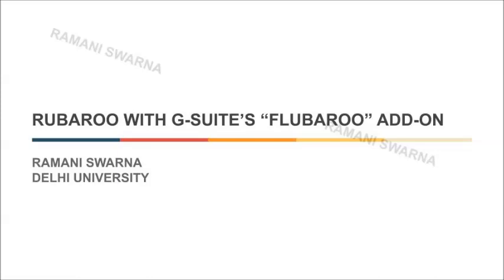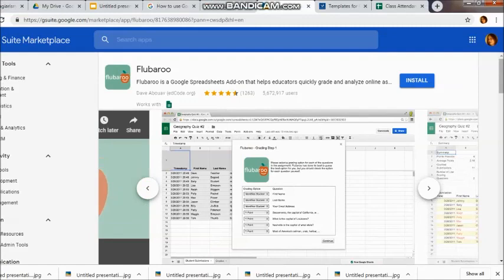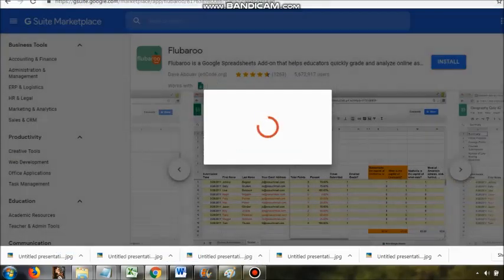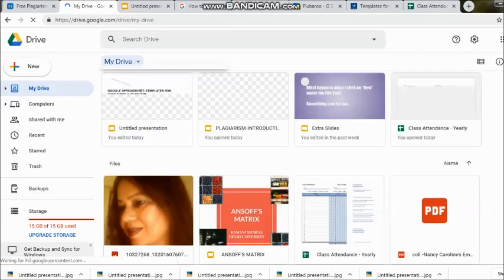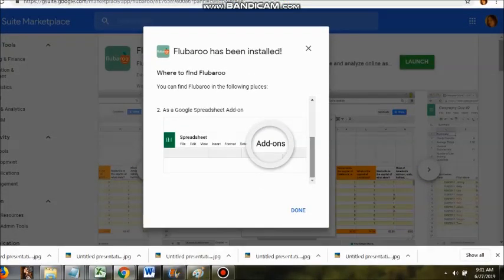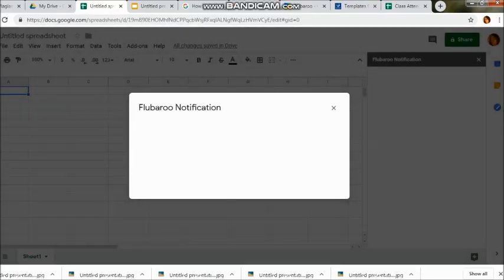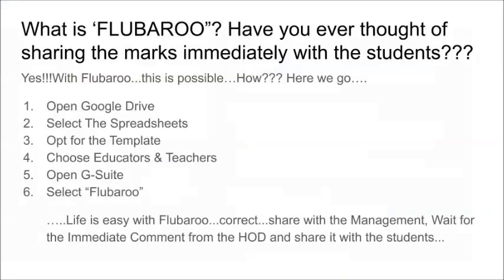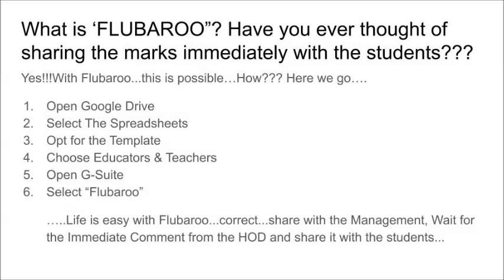G-Suite-Introduction to Flubaroo